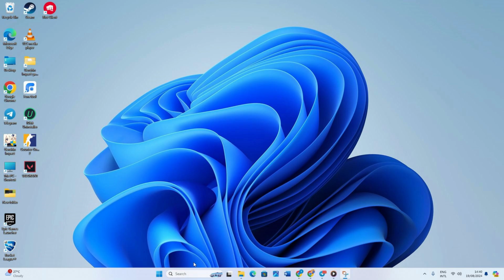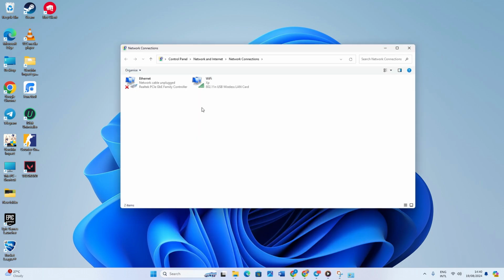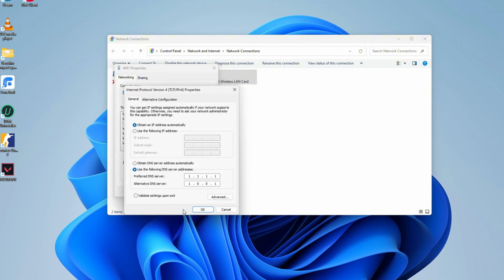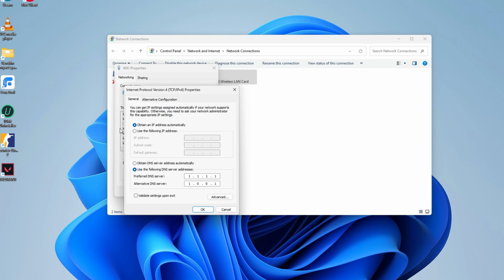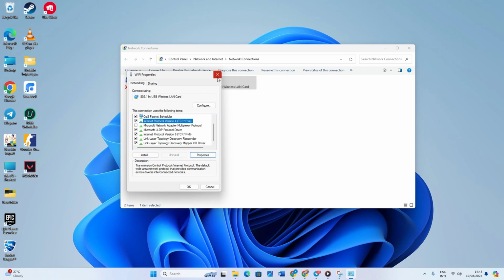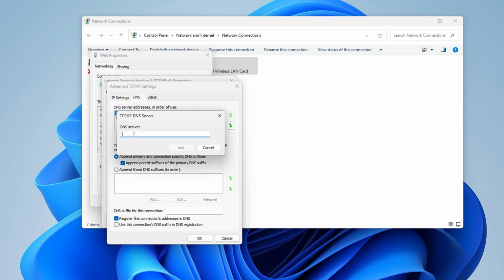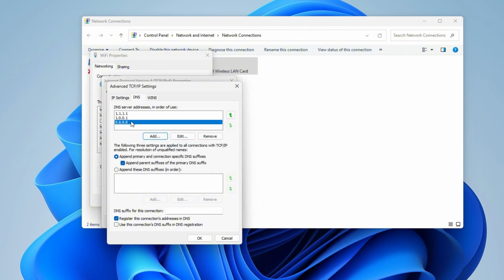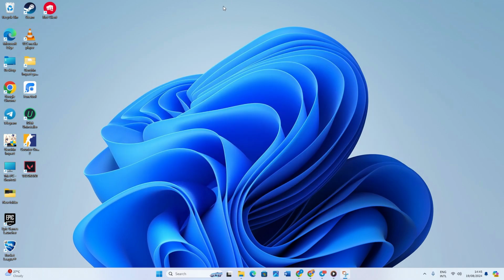How to Add Multiple DNS IPs in Windows 10/11| Use two DNS for Laptop/PC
Looking to configure multiple DNS IP addresses on your Windows 11 laptop or desktop? This video tutorial will show you how to add and manage multiple DNS server addresses to enhance your internet performance and reliability. Whether you're using a laptop or desktop from popular brands like HP, Dell, Lenovo, ASUS, Acer, or MSI, we'll guide you through the process with easy-to-follow steps.
Learn how to set up multiple DNS IPs on your Windows 11 device to optimize your network settings. Have any questions or need further assistance? Leave them in the comments below.